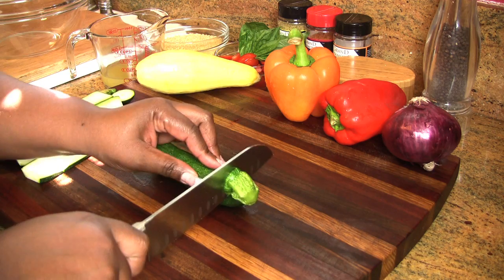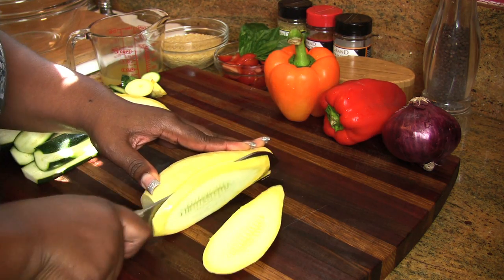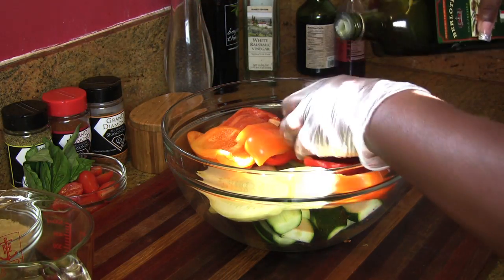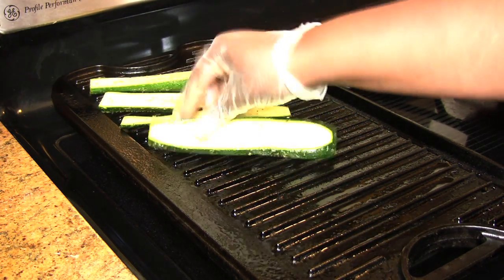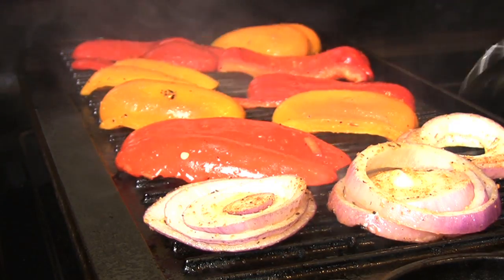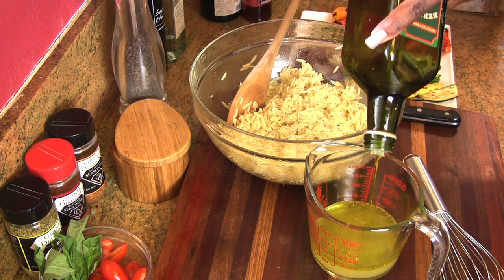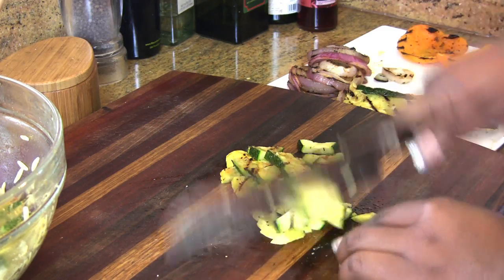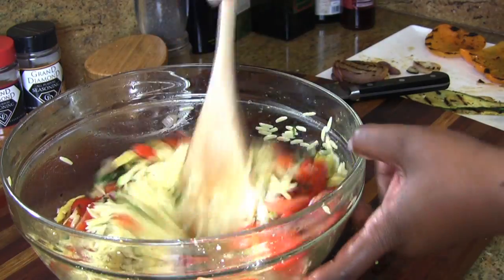Grilled Vegetable Orzo Pasta Salad - Vegetarian Recipe | Cooking With Carolyn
How to Make Vegetarian Grilled Vegetable Orzo Pasta Salad Recipe